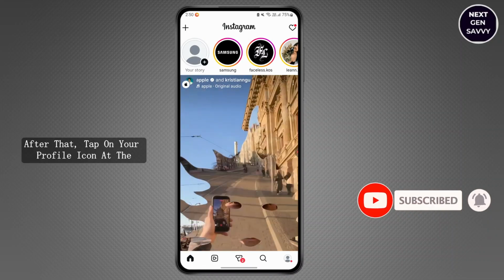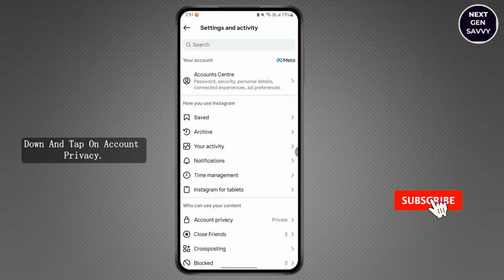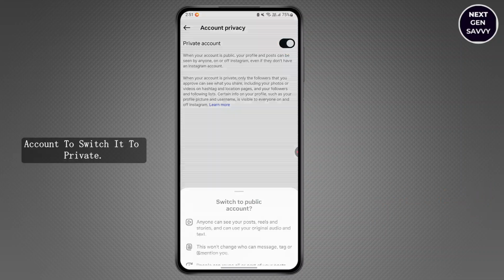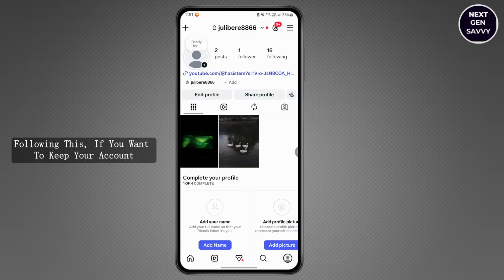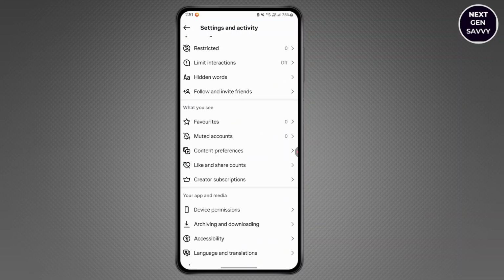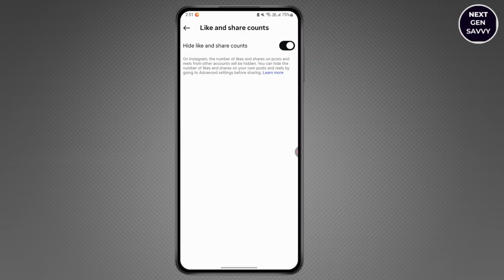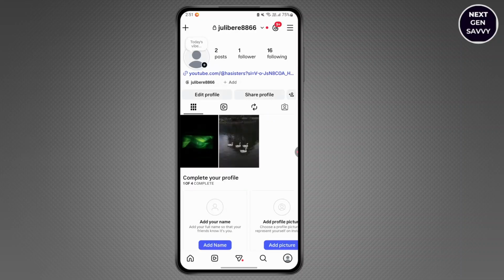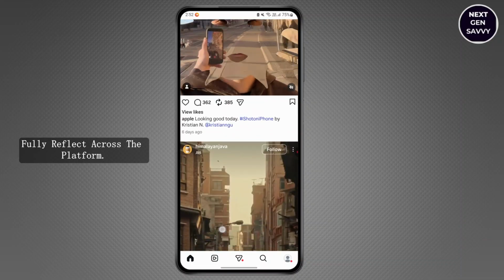HOW TO HIDE YOUR LIKES SHOWING ON “FRIENDS” INSTAGRAM REELS SECTION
Welcome to our step-by-step guide on “HOW TO HIDE YOUR LIKES SHOWING ON ‘FRIENDS’ INSTAGRAM REELS SECTION”! If you want more privacy on Instagram and don’t want your likes appearing in the Friends Reels section, this video is for you. We’ll show you how to manage Instagram privacy settings, control activity visibility, and limit what others can see on Android and iPhone.

From adjusting account privacy to managing interactions and engagement visibility, these tips will help you keep your Instagram activity more private and personalized.

In this video, we will show:

How to hide your likes on Instagram Reels
How to manage Instagram privacy settings
How to control activity visibility on Instagram
How to reduce interaction visibility on Reels
How Instagram Friends Reels section works

What you'll learn:

How Instagram displays likes and interactions
How to improve your Instagram privacy
How to switch between public and private account settings
How to manage engagement visibility
How Instagram recommendation and friends activity system works